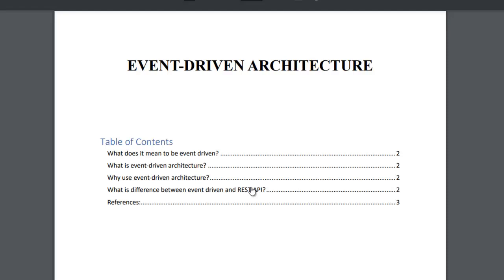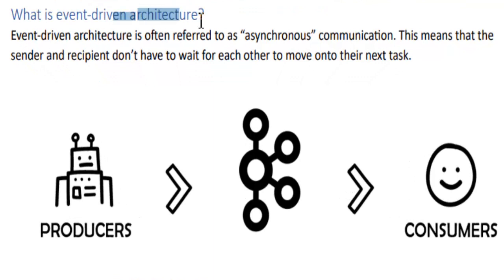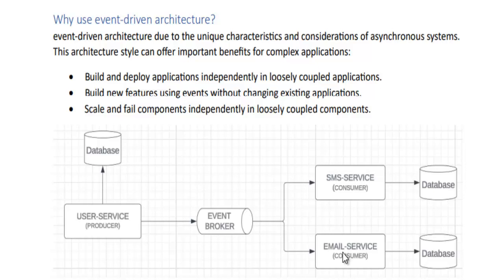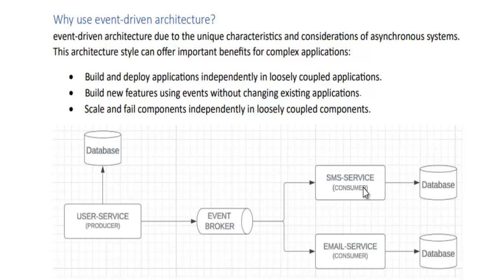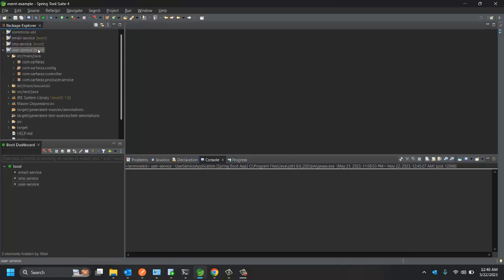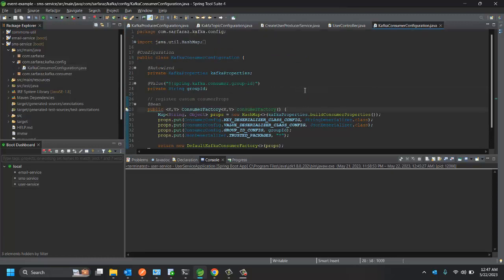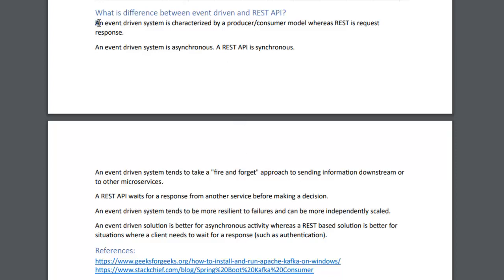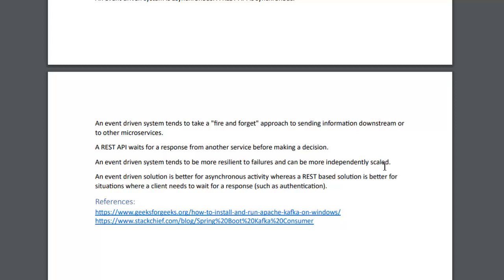Introduction to Event-Driven Programming with Apache Kafka: Concepts & Demo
Step into the world of event-driven programming with Apache Kafka! In this hands-on session, we’ll explore the fundamentals of event-driven architecture and demonstrate how Kafka powers real-time data streaming and communication.

📌 What You'll Learn:

What is event-driven programming?
Introduction to Apache Kafka and its key components (topics, producers, consumers, brokers)
Real-world use cases for event-driven systems
Demo: Building a simple Kafka-based event-driven application
Setting up a Kafka producer and consumer
Sending and receiving events in real-time